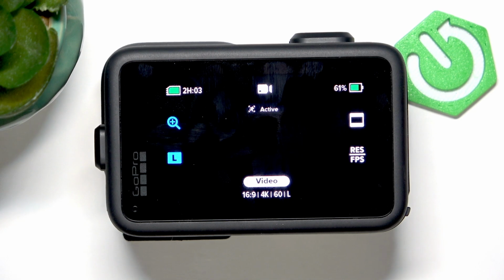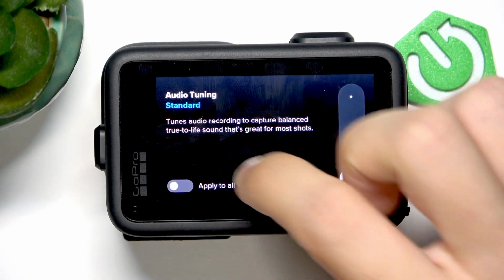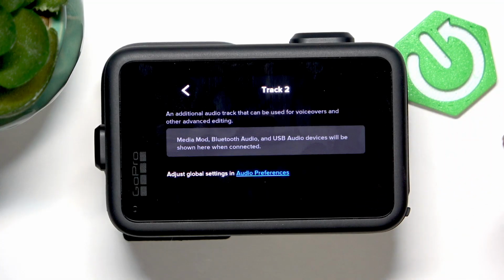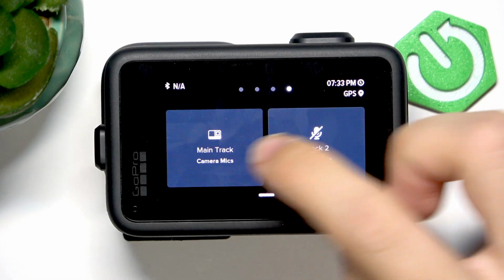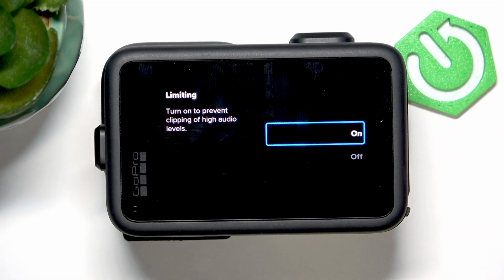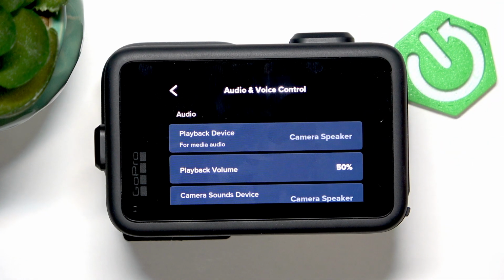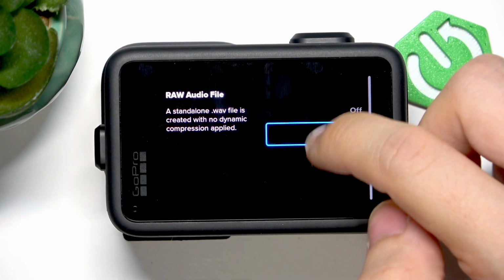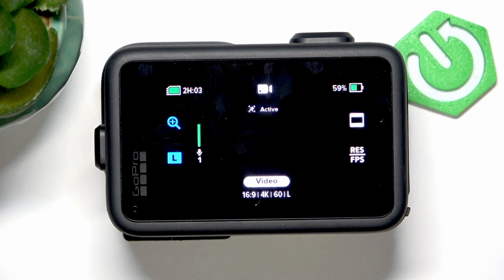GoPro Mission 1 – All Audio & Mic Settings Explained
In this video I explain all audio and mic settings on the GoPro Mission 1 so you can get the best sound from the built-in mics or external microphones. You will learn where to find audio tuning, wind reduction (auto/on/off), how stereo vs mono recording works, and how to assign Track 1 and Track 2 to different devices. I also cover gain modes (GoPro sound profile, AGC, manual), limiting to avoid clipping, the on-screen audio meter, raw .wav output for separate audio files, playback/camera sounds volume, and voice control commands. These steps help improve vocal clarity, reduce wind noise, and capture professional audio for action videos.

How to change audio settings on GoPro Mission 1?
How to record raw audio on GoPro Mission 1?
How to reduce wind noise on GoPro Mission 1?

0:00 Intro and overview
0:11 Where to find audio settings in capture mode
0:25 Audio tuning (vocal clarity vs true-to-life)
0:38 Wind reduction options: Auto / On (mono) / Off (stereo)
1:05 Track 1 and Track 2 setup for multiple mics
1:48 Gain options: GoPro profile, AGC, Manual
2:24 Limiting and using the on-screen audio meter
2:41 Preferences: playback device and camera sounds volume
3:11 Raw audio (.wav) options for separate editing
3:41 Voice control and commands (e.g. “GoPro capture”)
4:12 Outro and final tips